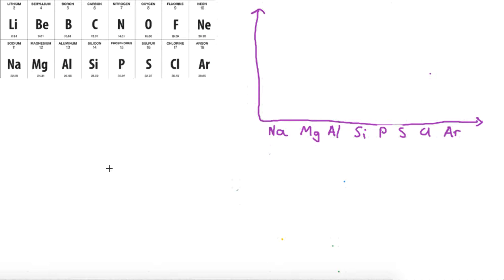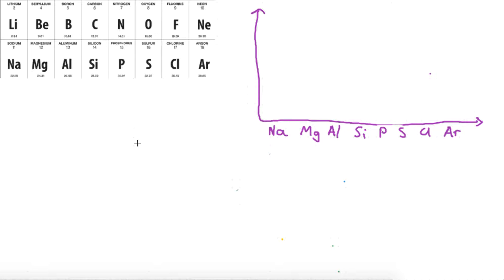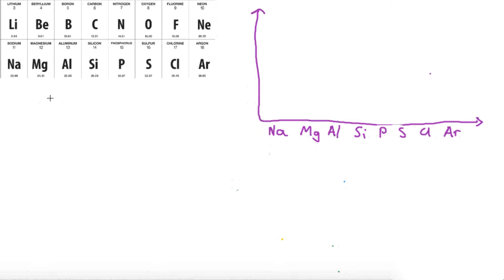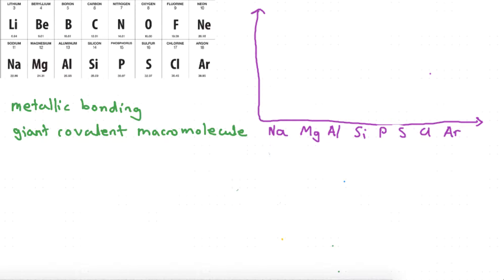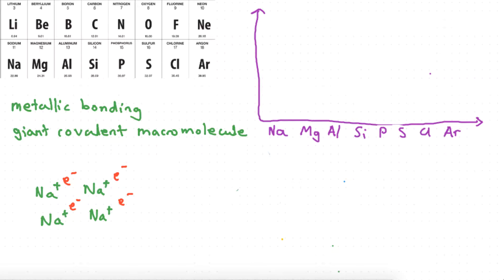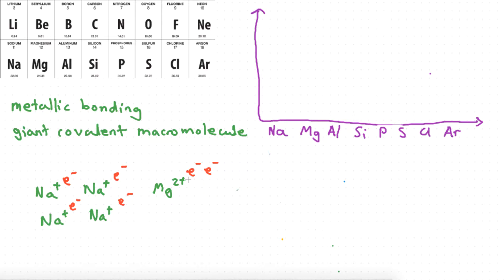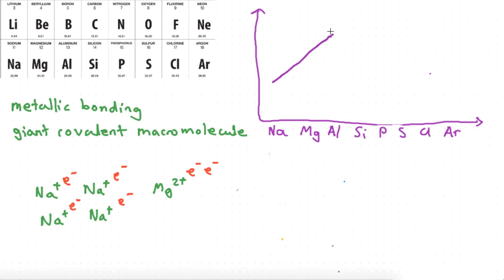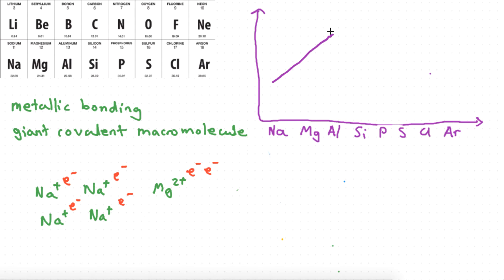[Harry Lee] Periodic trend/ Melting point (across period)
Chemistry/ Period trend/ Melting point (across period)